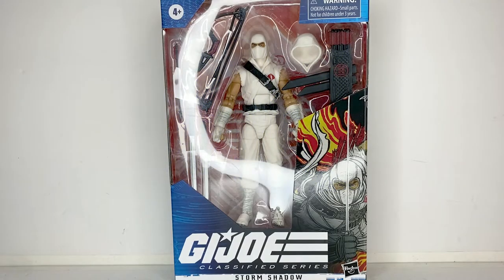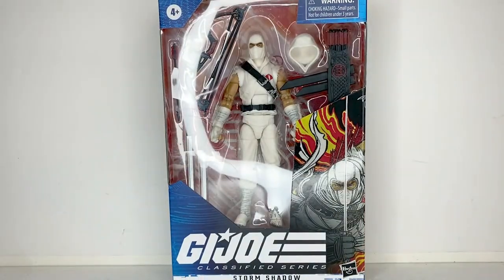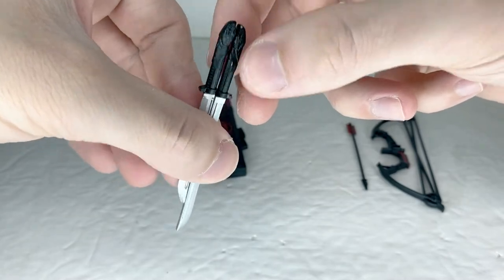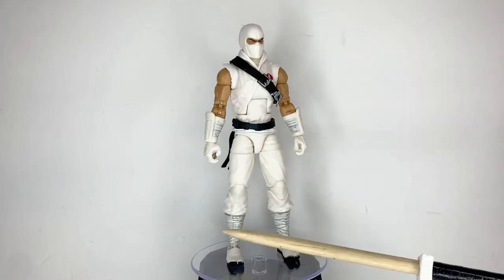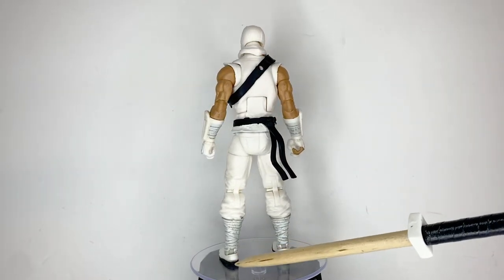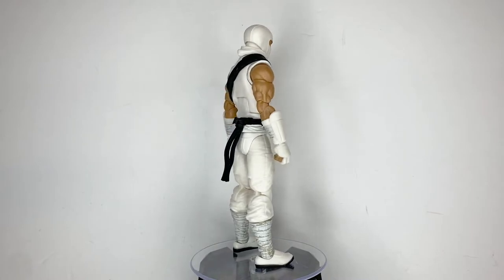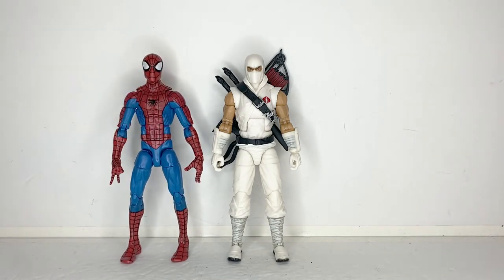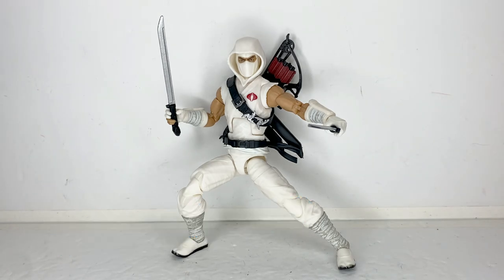G.I. Joe Classified Series Storm Shadow Figure Review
My review of the G.I. Joe Classified Series Storm Shadow.

On a side note, anyone else think it's weird his code name is Storm Shadow & is dressed in all white? And another character's code name is Snake Eyes, who's dressed in all black & fights against a group named after a snake?